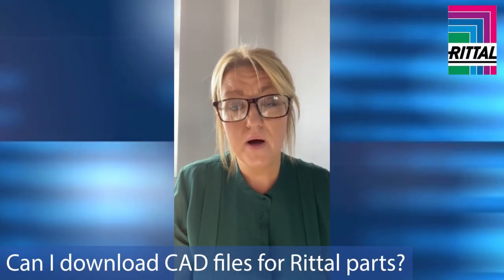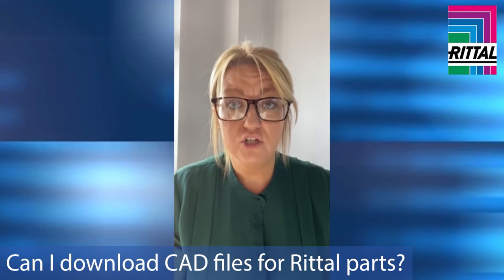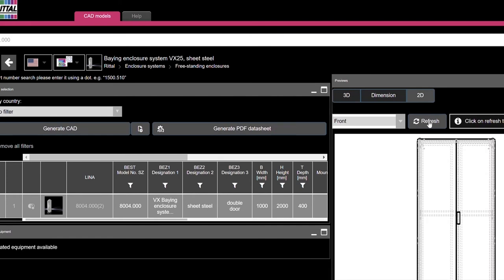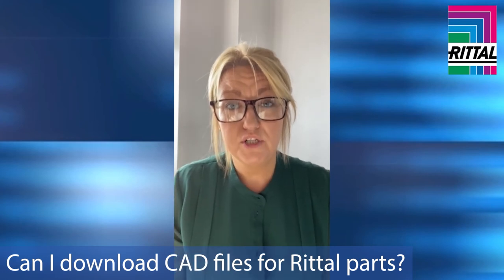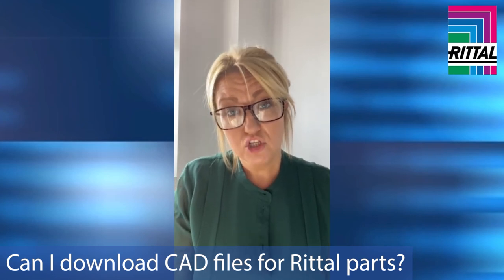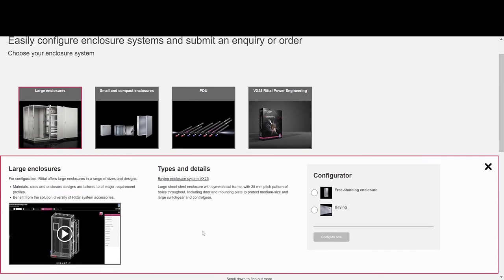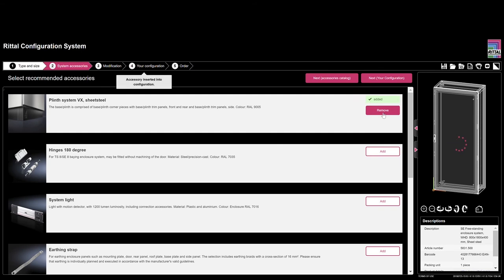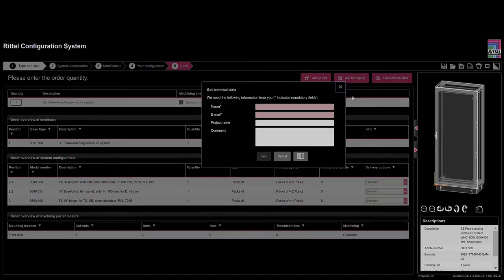Rittal's commonly asked questions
A series of videos which will be posted over the coming weeks hosted by Rittal's Product Managers answering the most commonly asked questions.

This week, Emma Ryde - Product Manager for Industrial & IT enclosures will be answering 'Can I download CAD files for Rittal parts?' - Watch below to find out more.